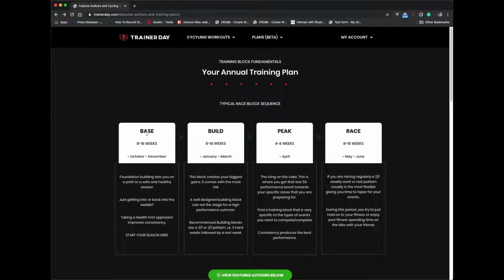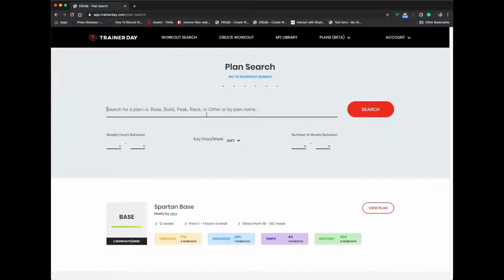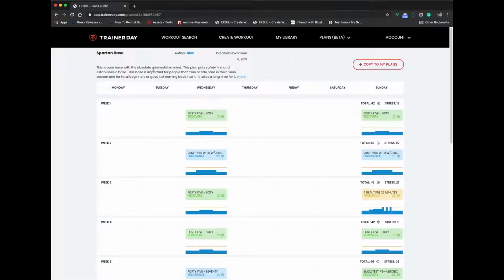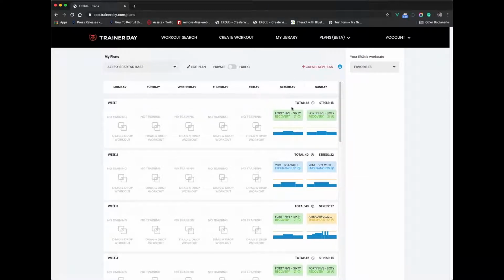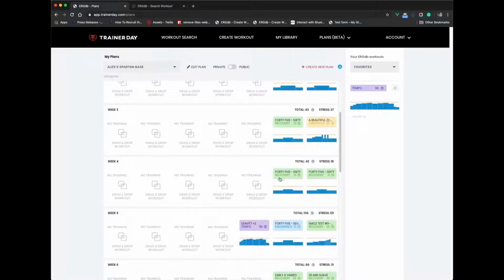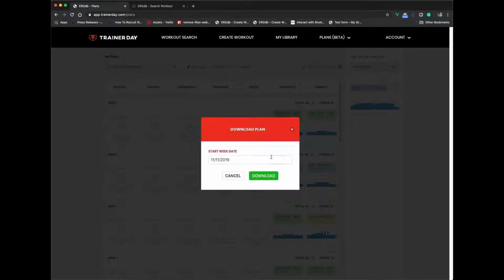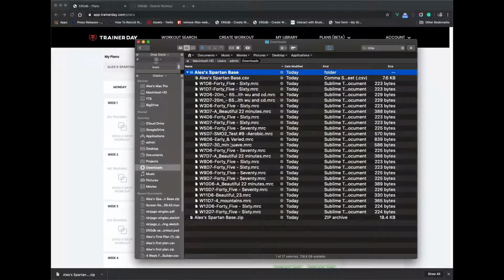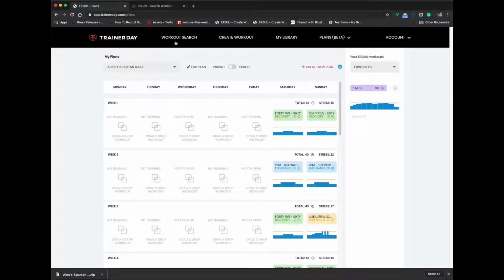TrainerDay - Open Source Cycling Training Plans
How to use TrainerDay.com to find and use your perfect training plan